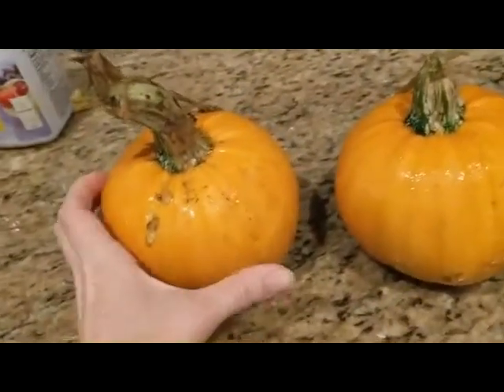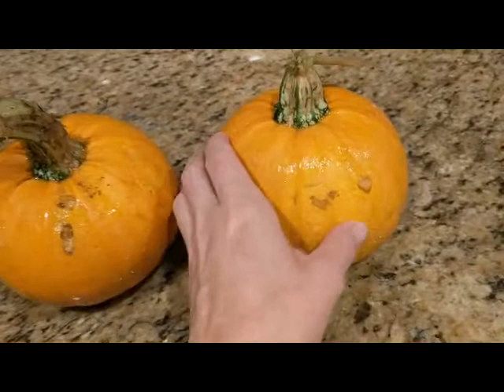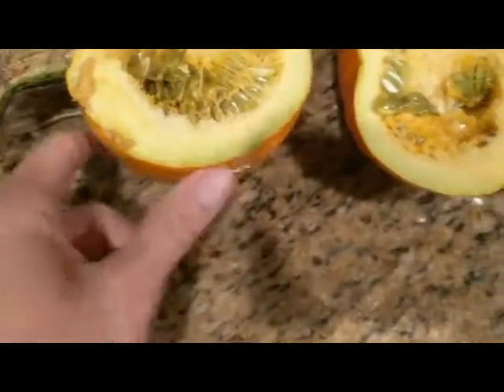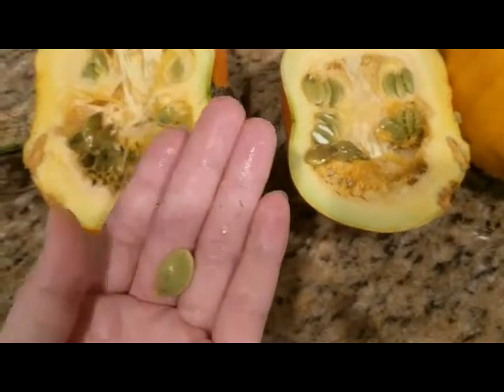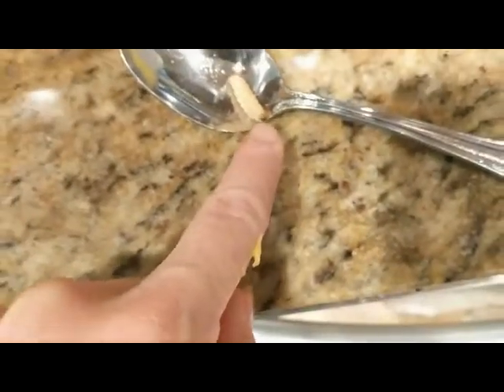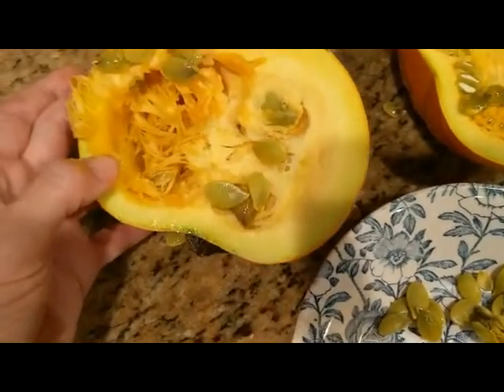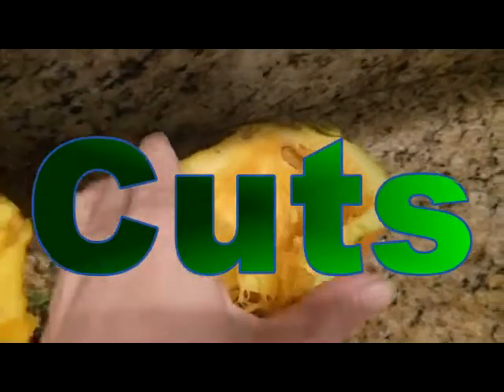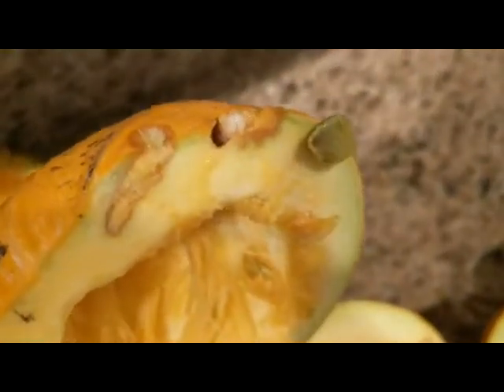Naked Bear Pumpkins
I tried out some new pumpkins this year. Naked bear pumpkins have hulless seeds perfect for roasting and snacking. Unfortunately, we have a big problem here with squash vine borers.